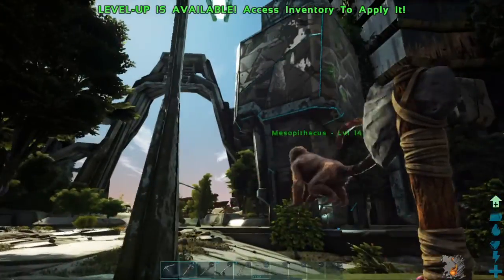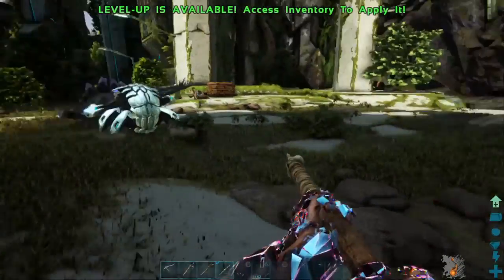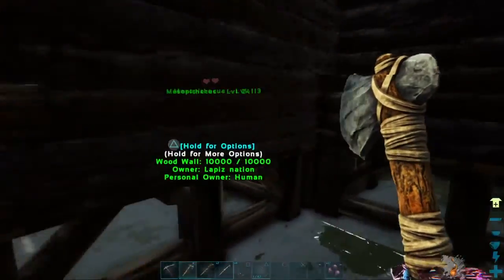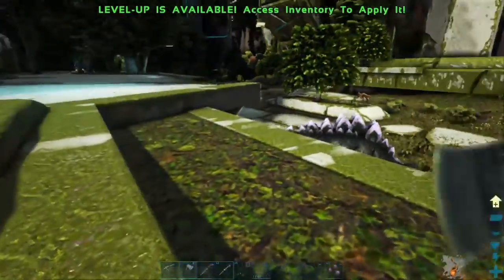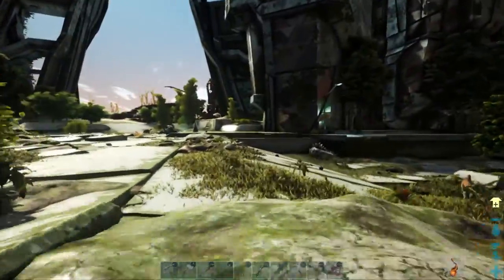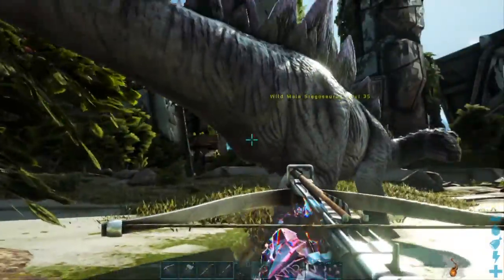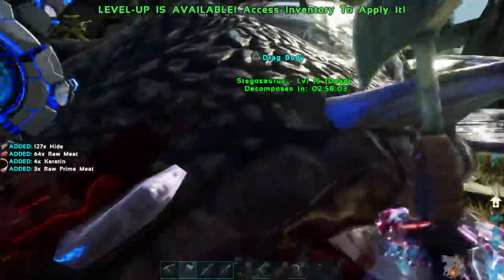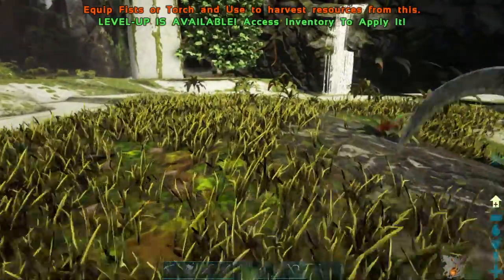ARK: Extinction ep 2 I AM A STEGOSAURUS!!